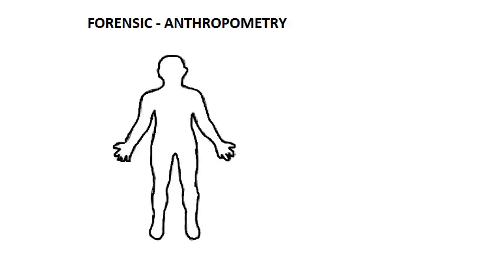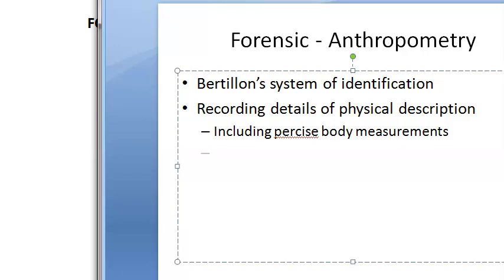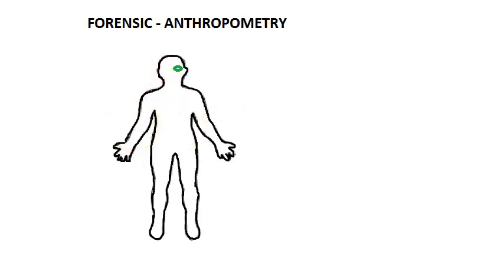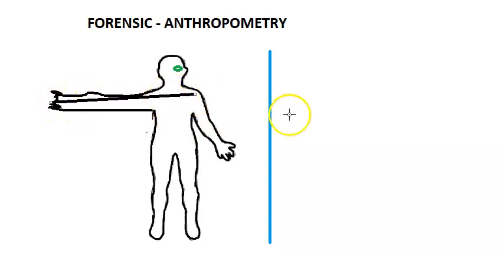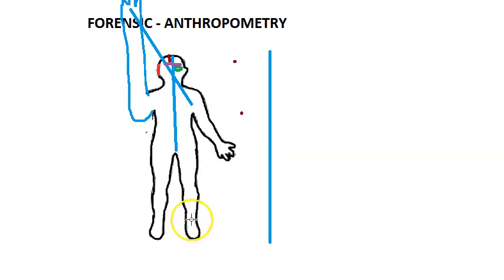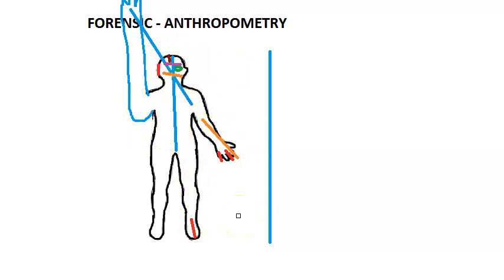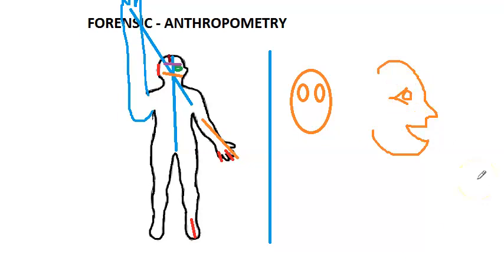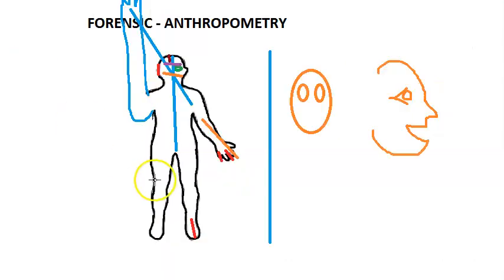Forensic 046 a Anthropometry Identification Bertillon Method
Forensic 046 a Anthropometry Identification